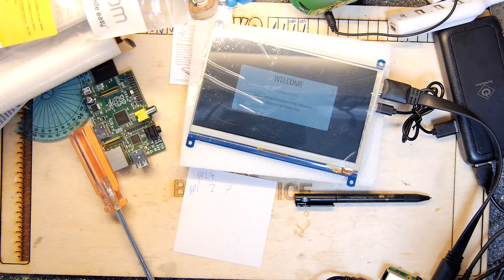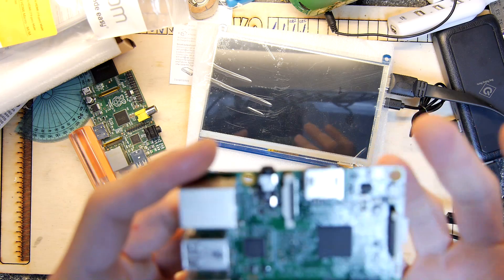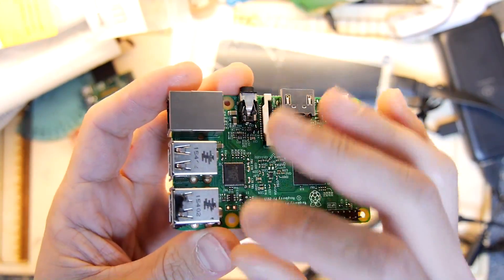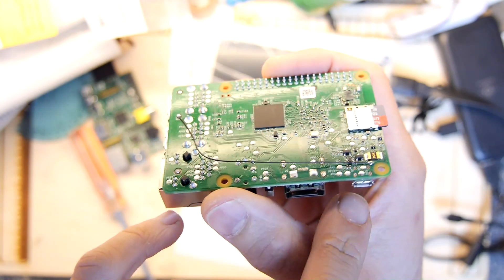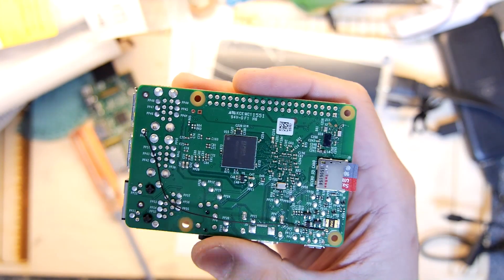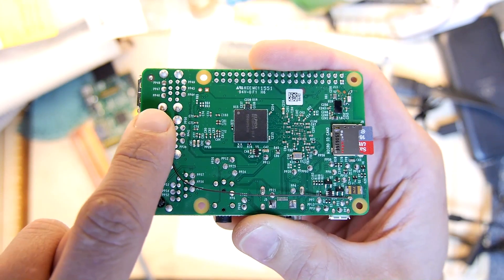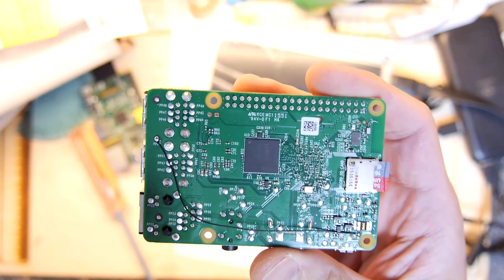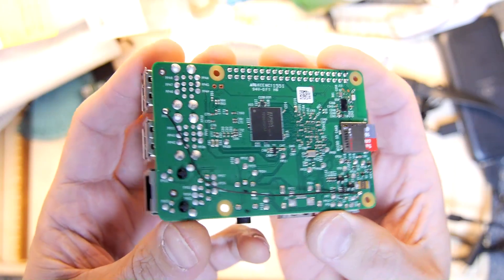DEAD USB on Raspberry Pi FIX!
Teardown Lab - DEAD USB on Raspberry Pi FIX!
Why did USB stop working on this thing? No worries, I fixed it!

You can pic up your own Raspberry Pi on the web, if you use Amazon here are a few links: